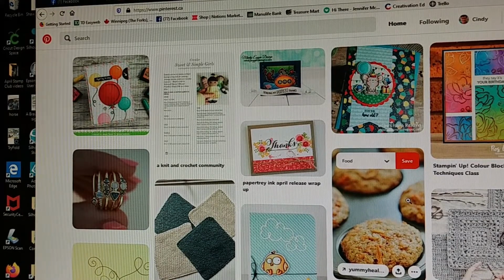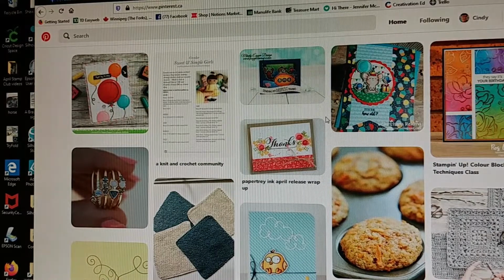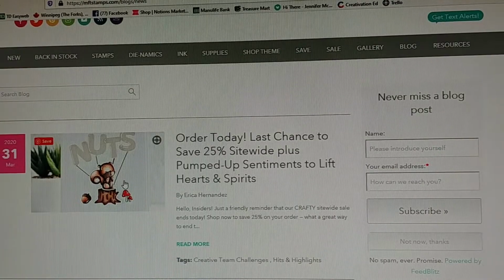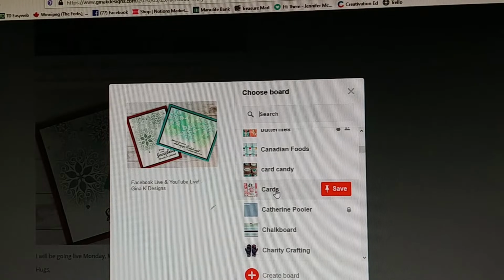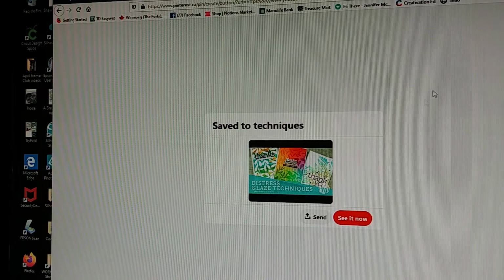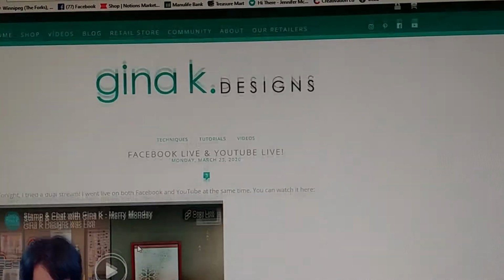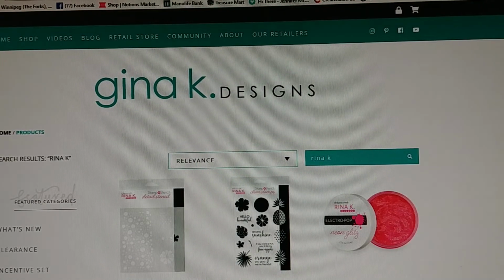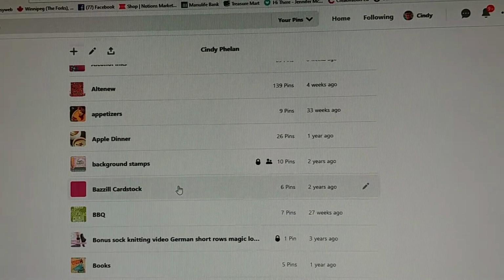Tips for using Pinterest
Tips for Crafters using Pinterest, including how I use it to inventory my craft supplies